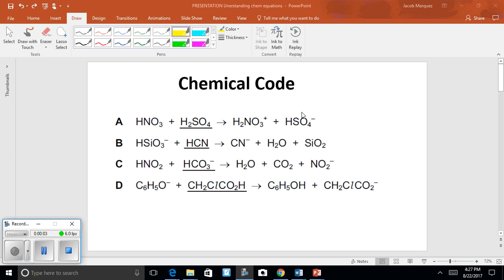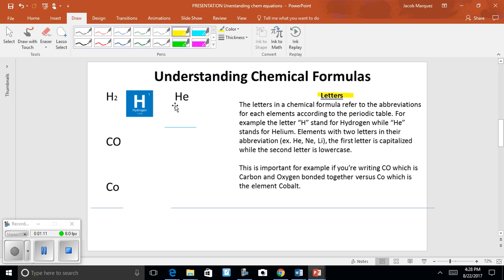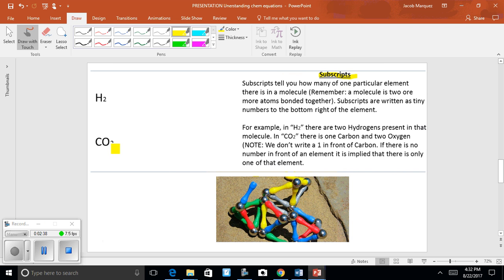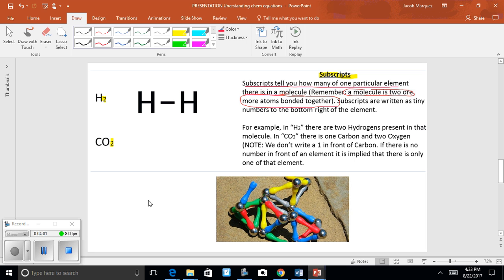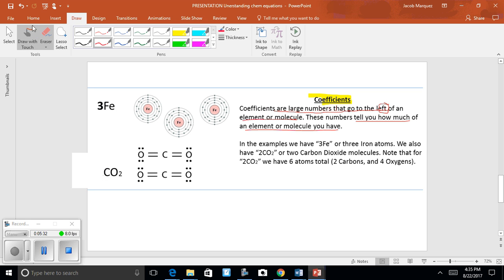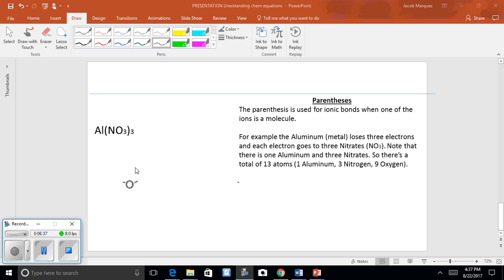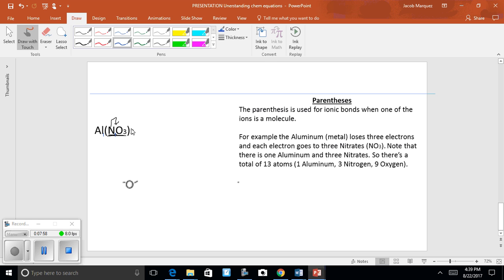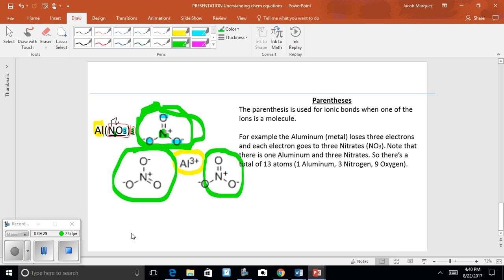Understanding Chemical Equations